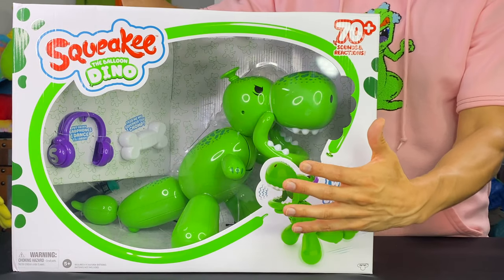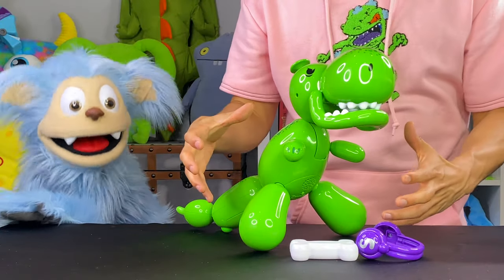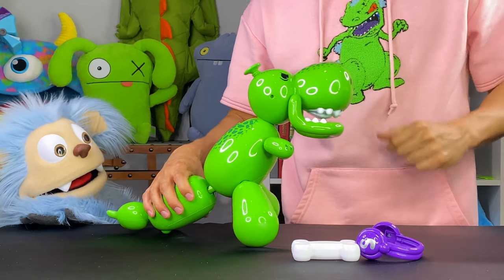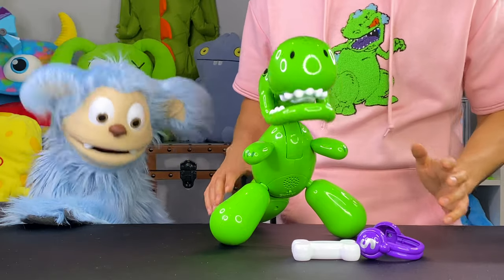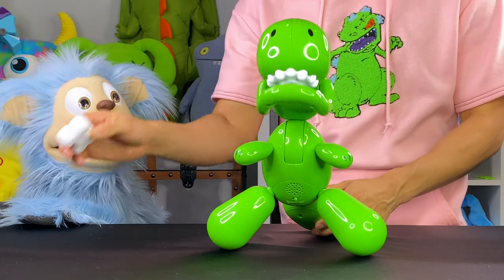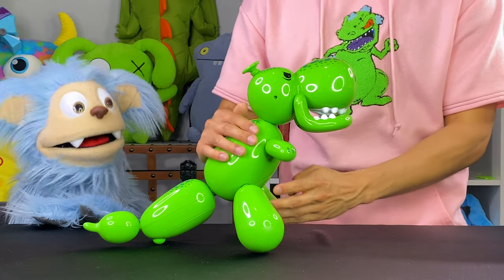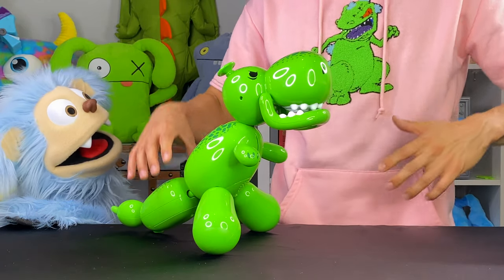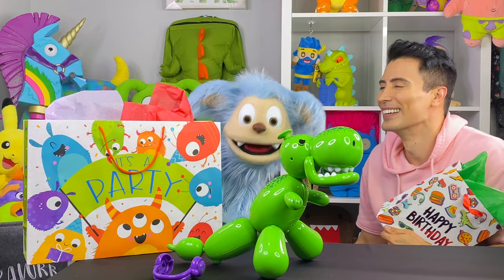NEW Squeakee the Balloon Dino Interactive Trex Dinosaur Toy Unboxing (SUPER COOL!!!) | Moose Toys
What do you get when you mix a dinosaur with a balloon. you get Squeakee the Balloon Dino. Squeakee is not like any other dinosaur...or any other balloon; he is so much more and does so many incredible things!!! We can't wait to unbox this new toy that Moose Toys sent us as a gift.

Join us here at Imagination Monster as we go on this unboxing adventure today!

Best Wishes,
Roar and Kaiju